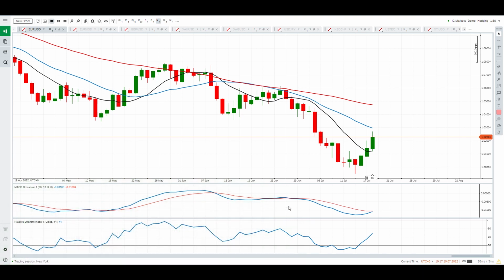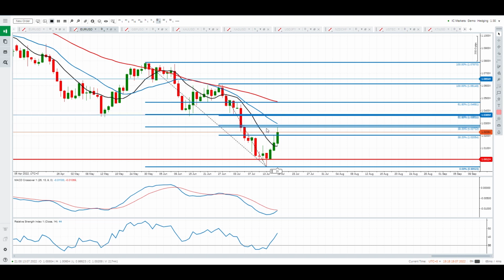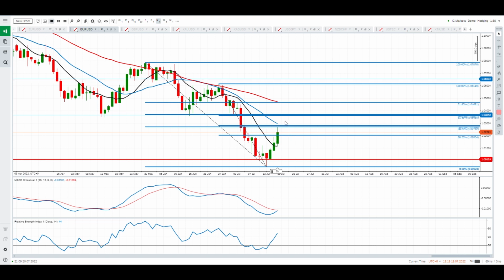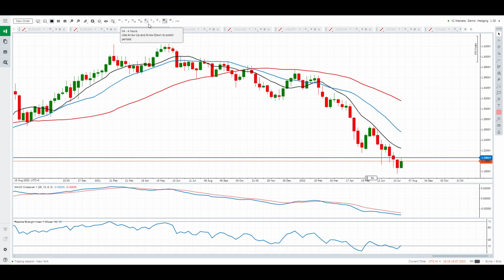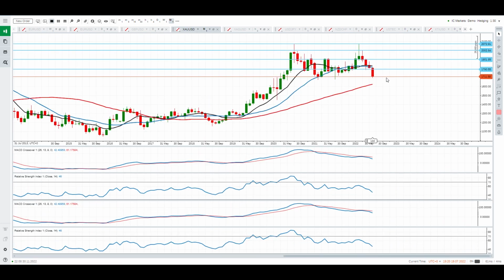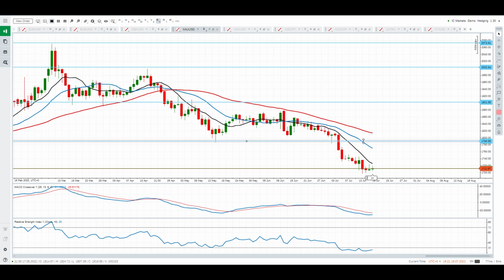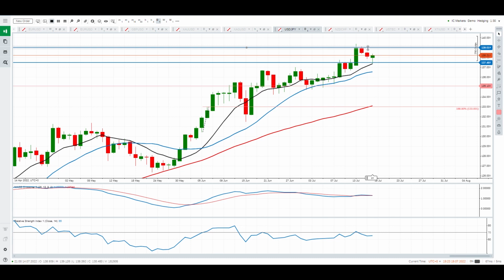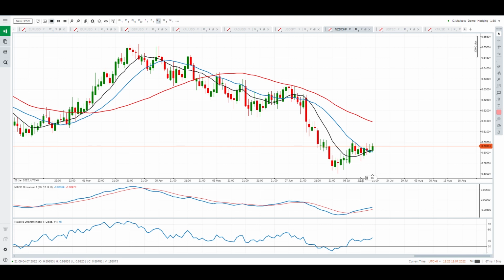Weekly Market Commentary Video 20th July 2022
This week Adam from Trade With Precision discusses whether the USD is temporarily weakening or if there is a bigger shift afoot. He looks at some of the Majors, as well as Gold, Crude Oil and the Major Indices for trading opportunities.